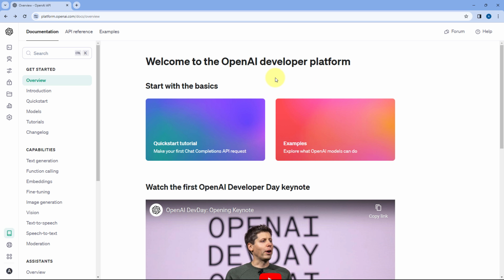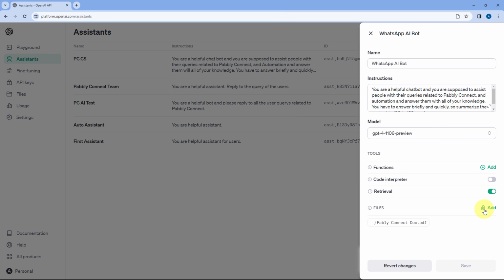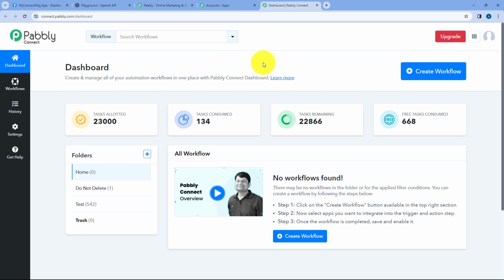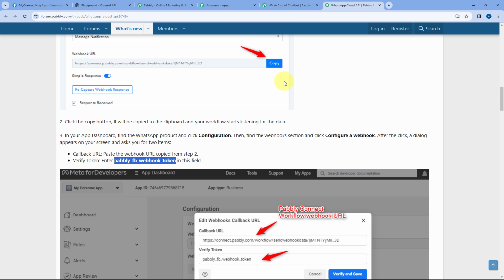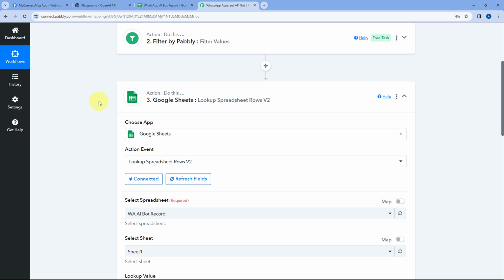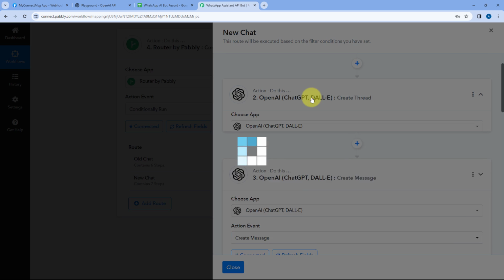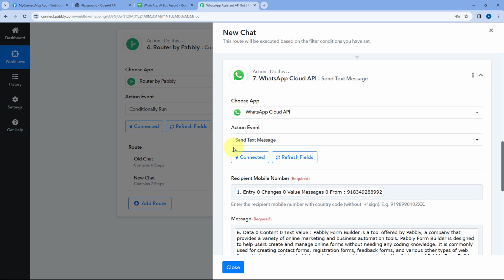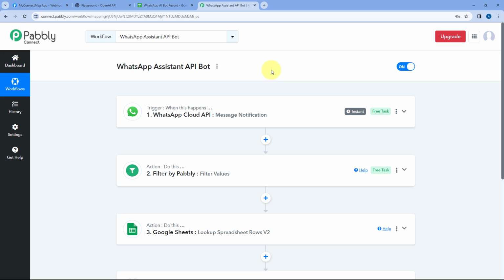Master WhatsApp Automation: No Code AI Chatbot Tutorial | How to Create a WhatsApp Chatbot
00:00 Introduction
04:31 Set-up  Assistants API
08:49 How to use API Assistants
13:26 Connect WhatsApp Cloud API with Automation Software
18:16 Filter by Pabbly
22:09 Connect OpenAI with Pabbly Connect
30:02 Conclusion

Tired of manually replying to messages on WhatsApp?
This video shows you how to create your own AI chatbot for WhatsApp, completely without code!

No coding experience is needed!

With Pabbly Connect, you can build a chatbot that can answer your customers' questions, automate tasks, and boost your sales.

In this video, you will learn:
How to create a chatbot for WhatsApp
How to add different functionalities to your chatbot
How to connect your chatbot to OpenAI or other apps

By the end of this video, you will have a fully functional AI chatbot that will save you time and money! ⏰